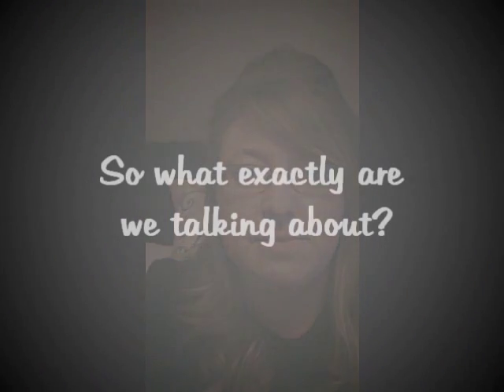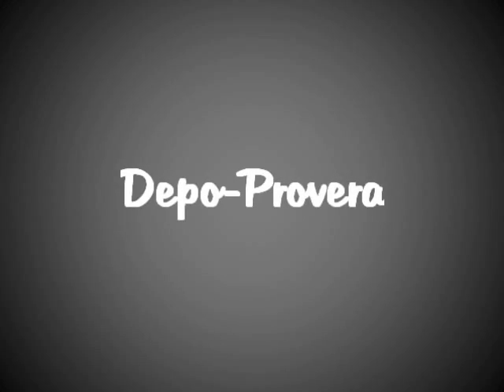Injection Contraceptives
Depo-Provera